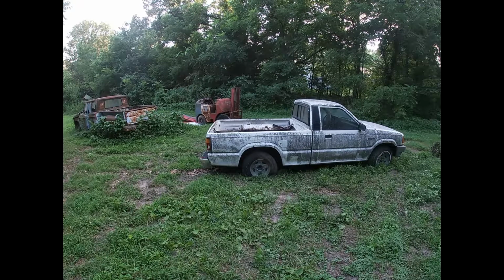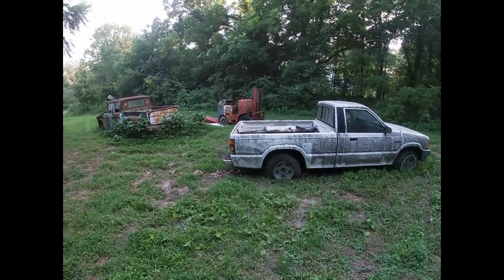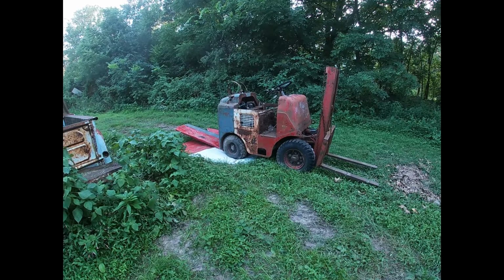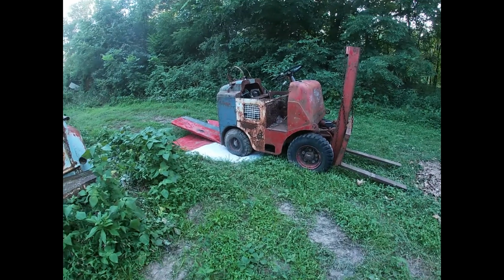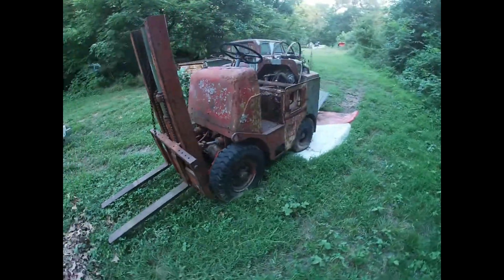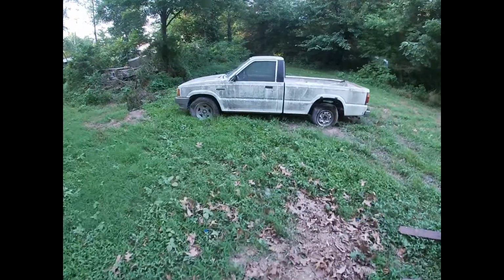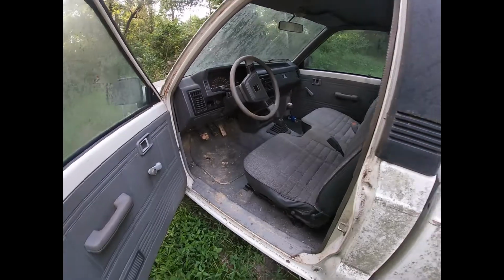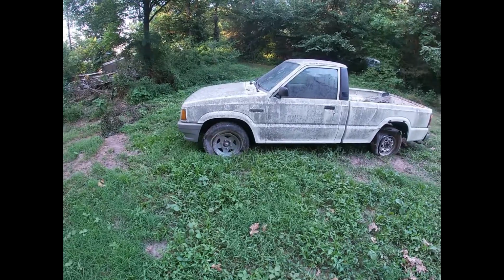Saturday auction finds (7-27-19)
Picked up some more junk to add to the collection. Got a Towmotor forklift and a Mazda pickup.